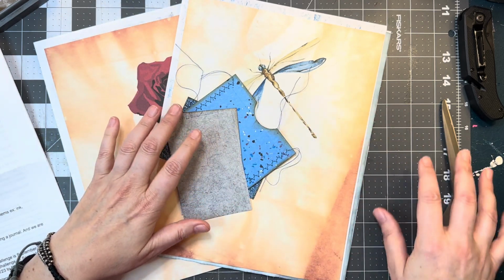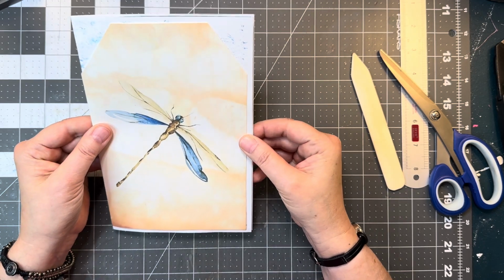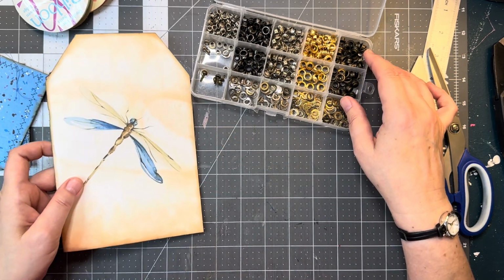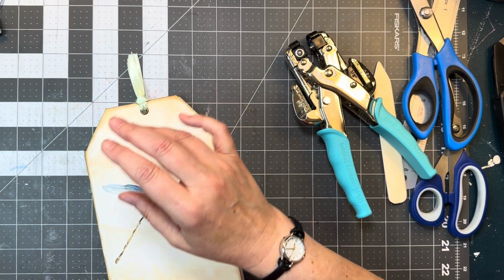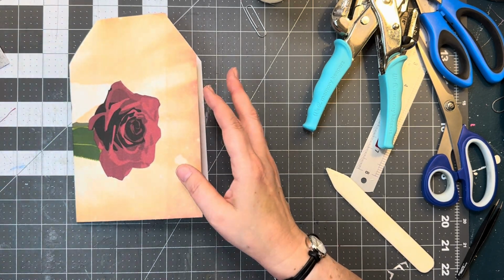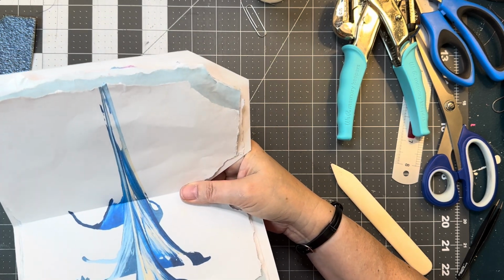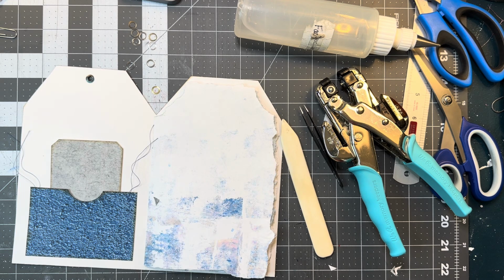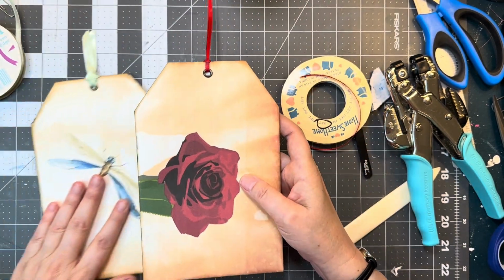2 Large tags with a JOB ❣️🙌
Welcome back! This video has been trying to upload since Saturday 🤦🏻‍♀️ so I deleted and am trying it again!
Grab some stuff and come craft with me!!!

We’re making 2 large tags with a job. Both tags will be a companion to any junk journal and will fit nicely in a medium size purse. With pockets and tucks, you can save any ephemera you want to put in there. Movie tickets, pictures etc
These embellishments are for the monthly challenge I’m doing with @Dearjuliejulie